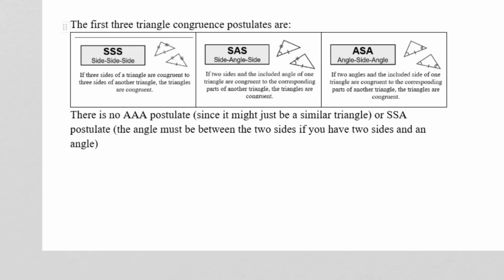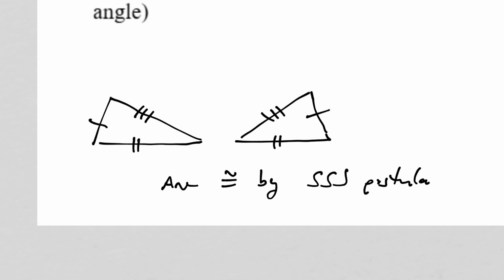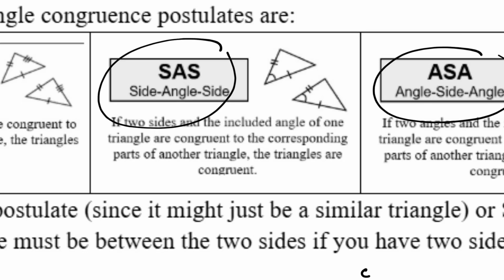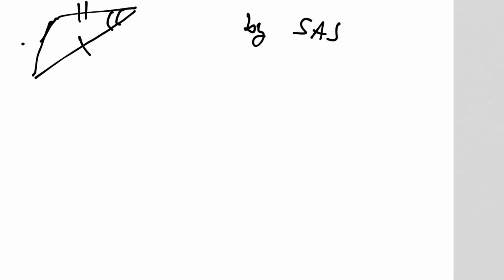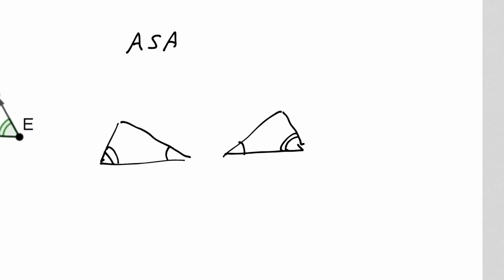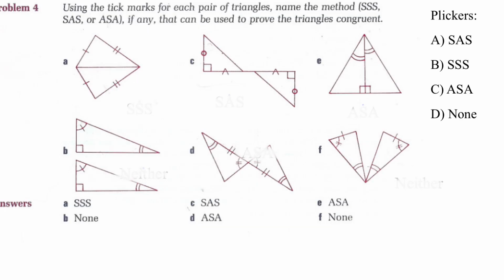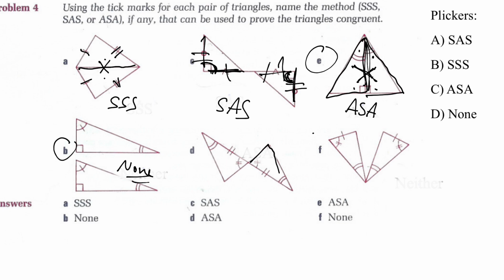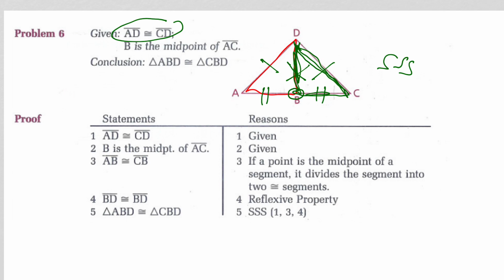Geometry Fall SSS SAS ASA